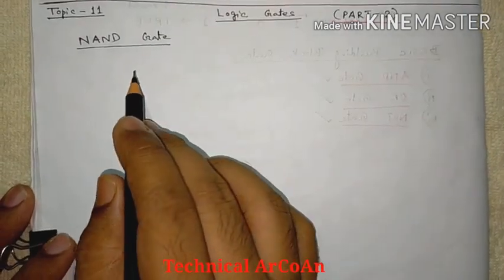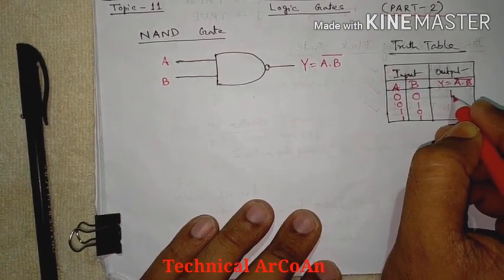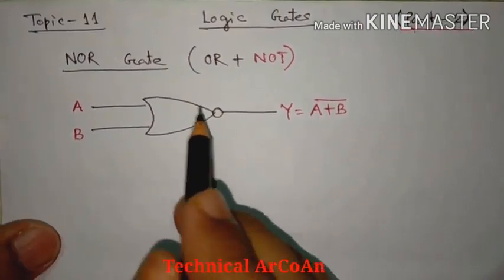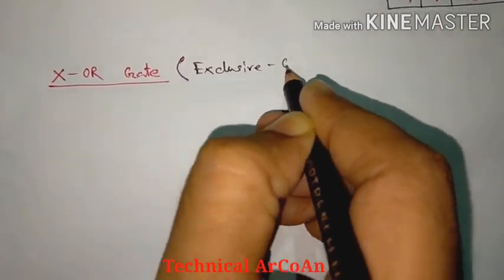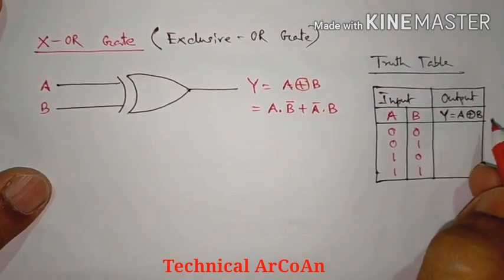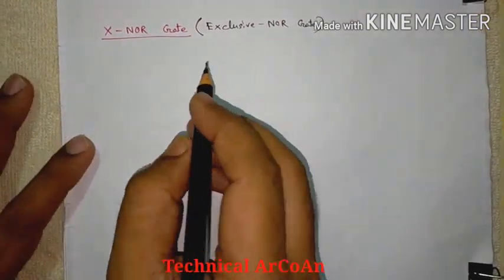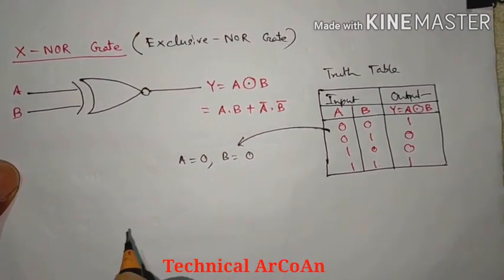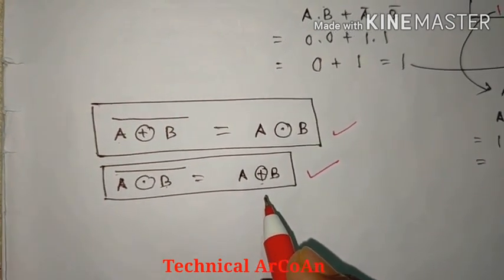Logic gates Part - 2 | logic gates & truth table | NAND gate | NOR gate | X-OR gate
logic gates
# truth table
# logic gate part - 2
NAND gate
NOR gate
XOR gate
XNOR gate